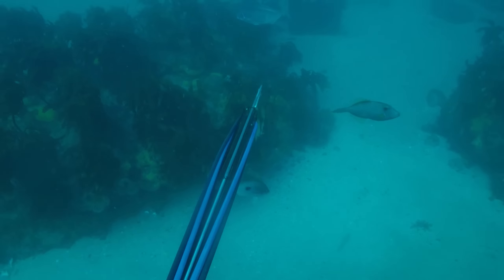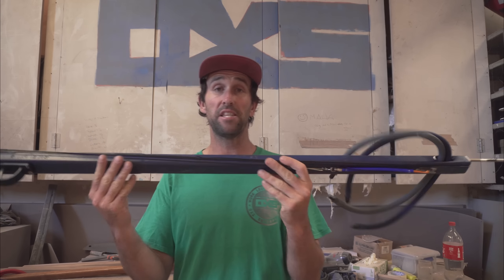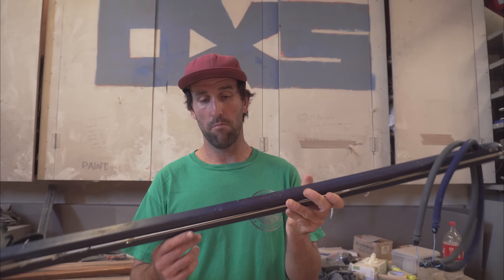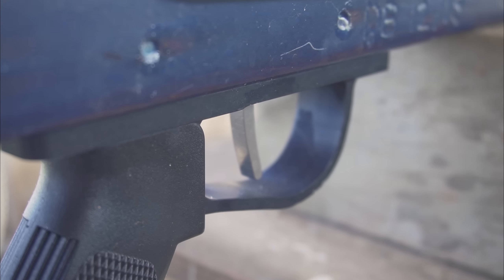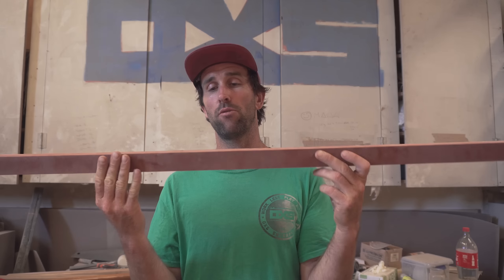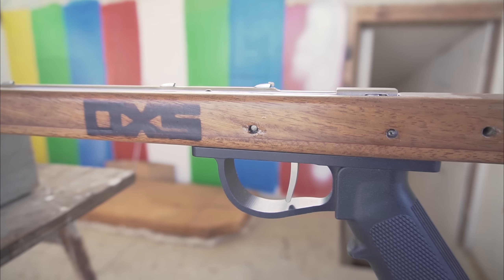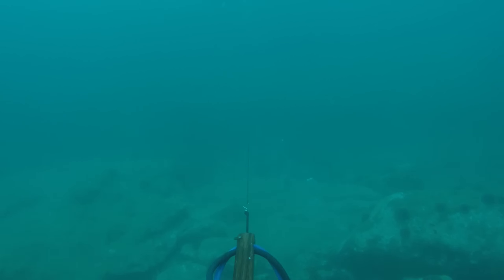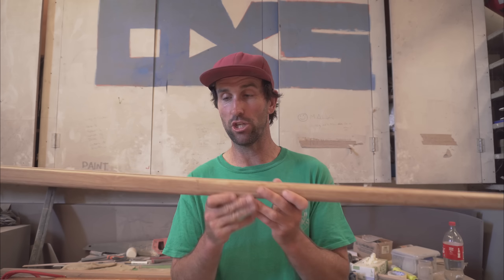Custom Spearguns New Zealand - OXS Enterprises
2019 is here and so in a new product. Spearguns have been a hugely important part of my life and even more so now that I'm building customs. Looking for something special, strong and top performing? Then get in touch for a gun of your own!